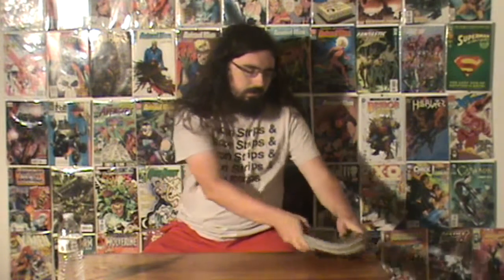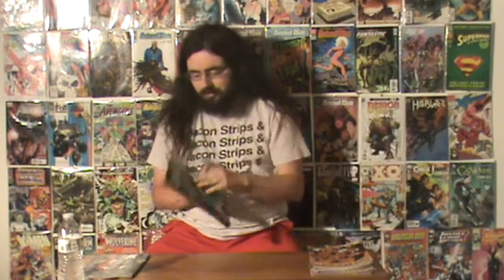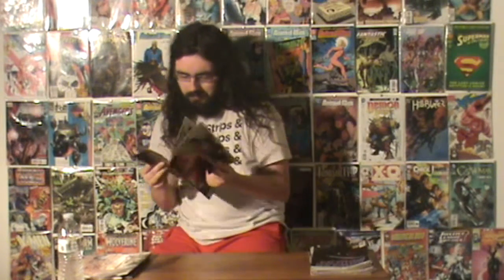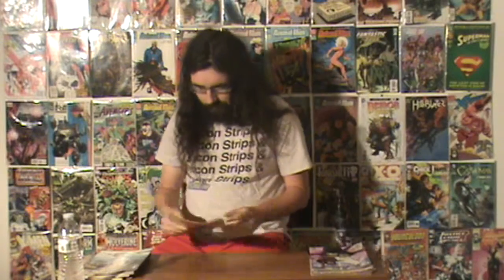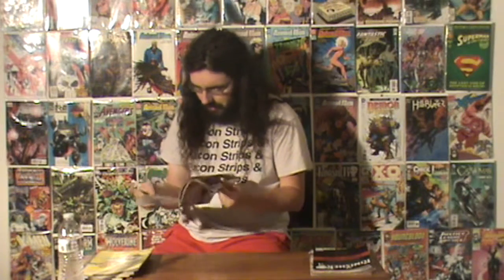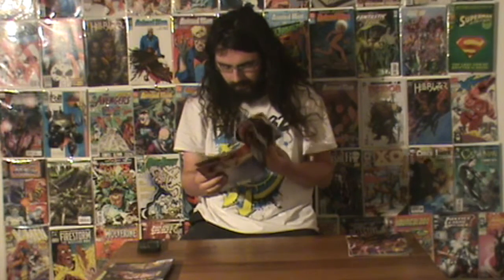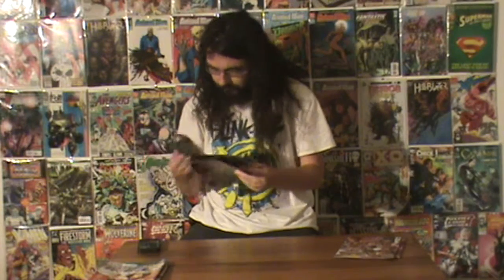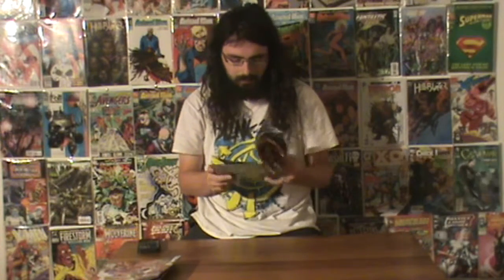comic book pickups ep 74 - new comics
sites